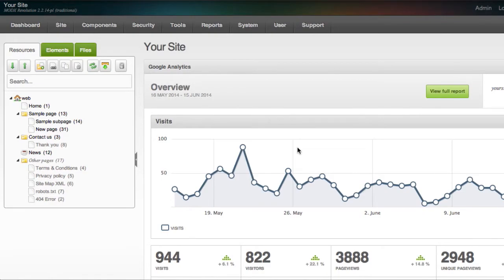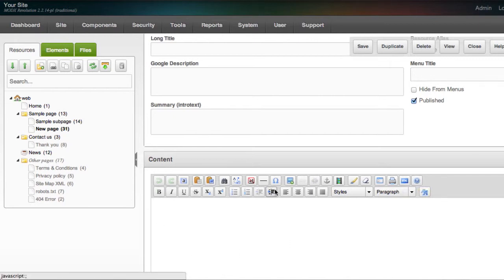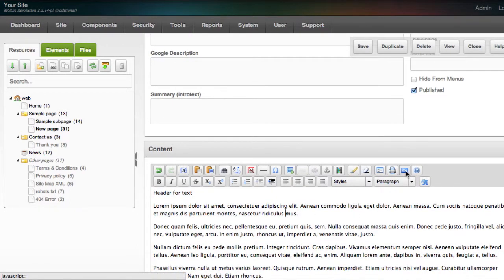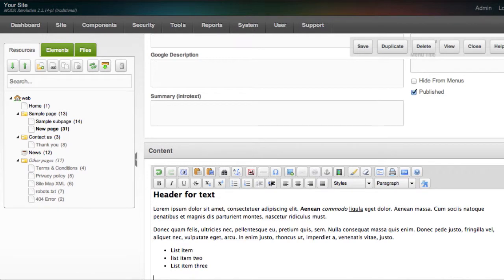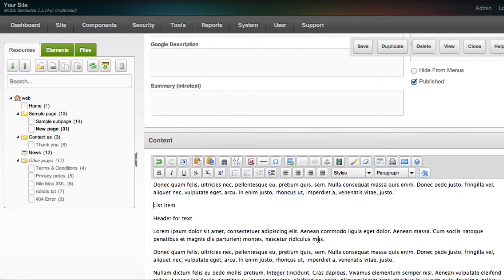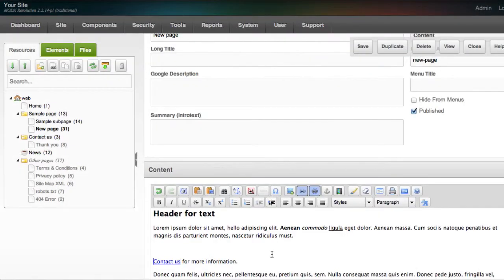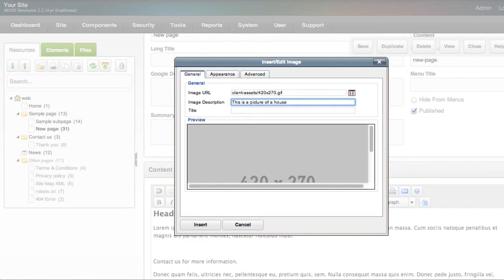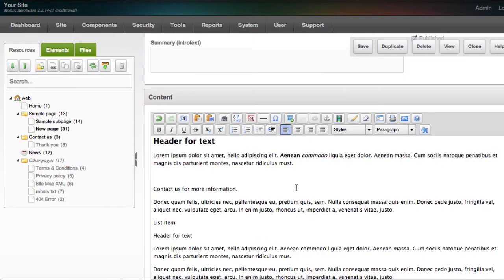MODX CMS Training: Adding Page Content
The Rich Text Editor allows you to add most types of content into your page. We'll review the common elements you'll be using, as well as what items you'll want to avoid.